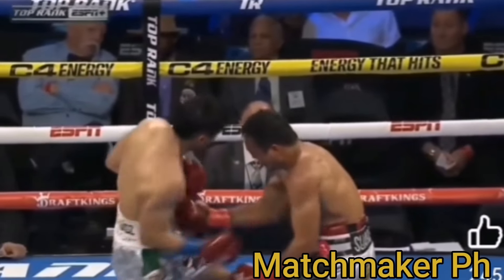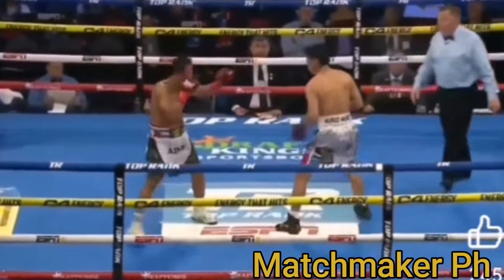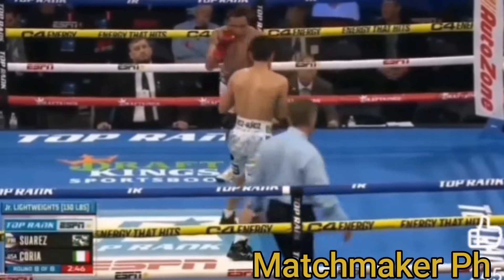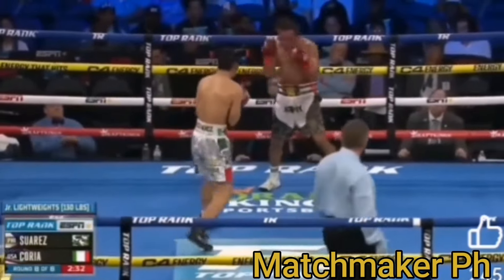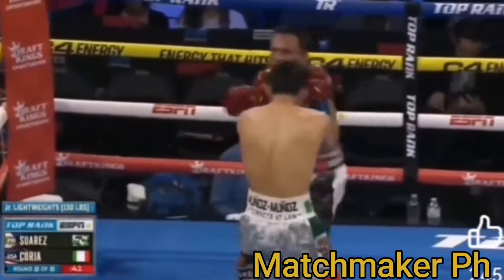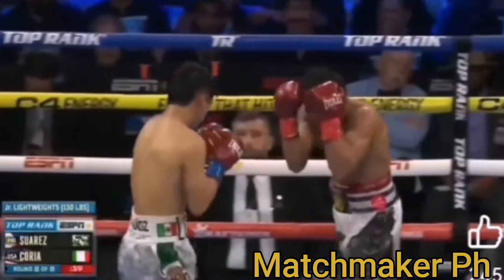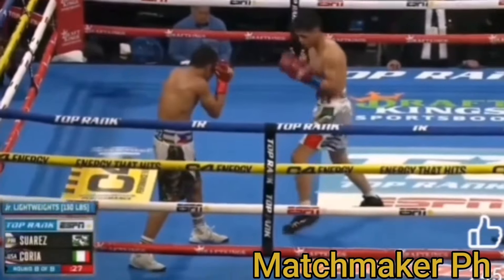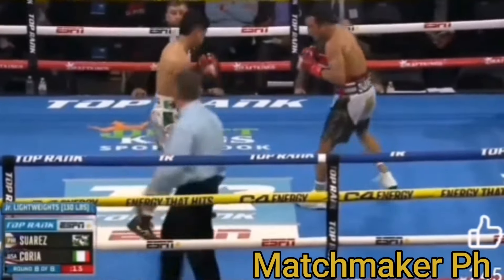Charly Suarez GINULAT Sa LAKAS Ang KALABAN Na MEXICANO!!! Bob Arum BUMILIB Sa Nakita!!!